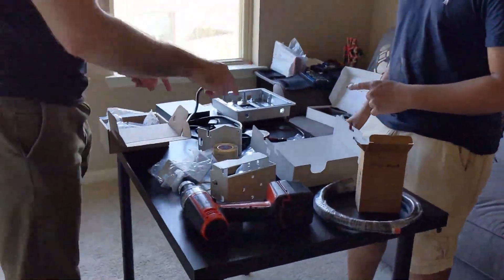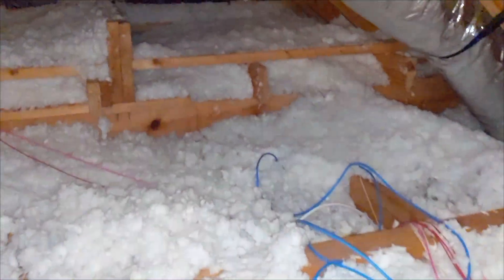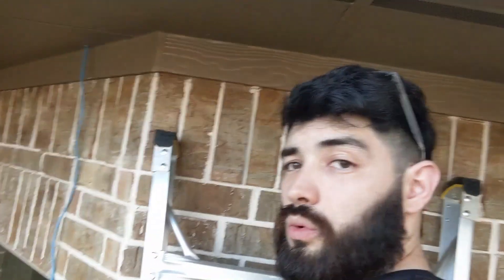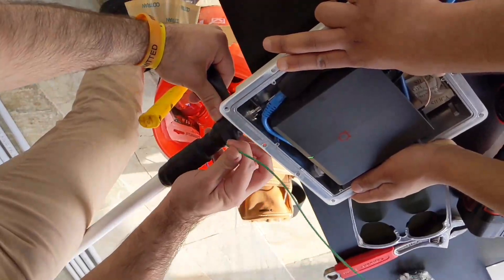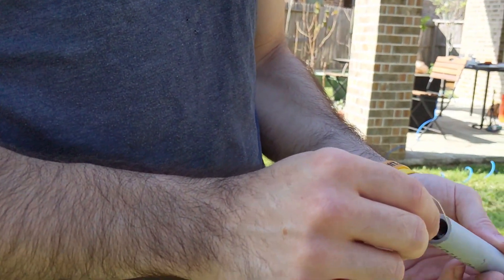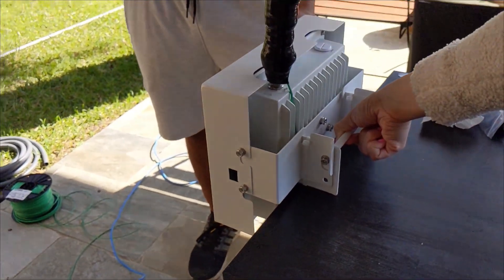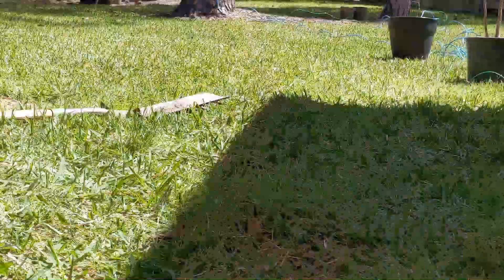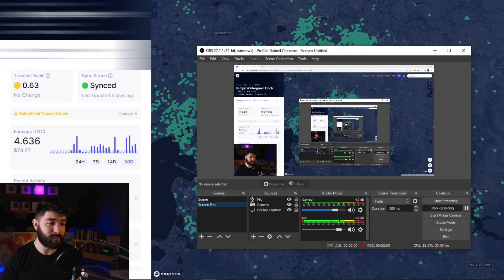Paid Tree Climber $200 To Install Helium Miner In 140ft Tree ( Full Tutorial )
In This video I was hired to coordinate & install a helium miner in a 140ft tree and I'll Go over how you can do the same. I also show results of what the new earnings are like. We went from 0 witnesses ( New Miner) to 38 Witnesses!

💪💪Rokland Gear
Helium Parts and cables at Rokland

30 ft Flag Pole

Direct Burial Weather proof Ethernet

100 ft Flat Ethernet Cable

Ubolt Clamps

50ft and below Ethernet

125ft Grounding Wire

Vulcanizing Tape ( Super Important )

Electrical Tape

To do PoE like I did you need an injector and a splitter. Won't work without one or the other.

Power over Ethernet SPLITTERr : BOBCAT

Power over Ethernet SPLITTER : RAK

Power over Ethernet INJECTOR